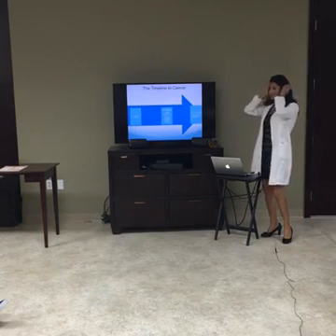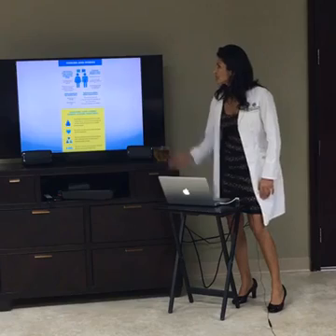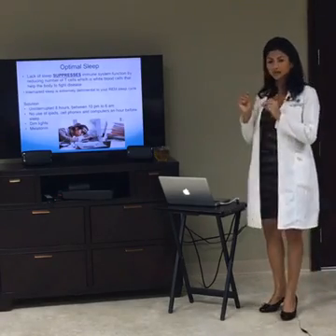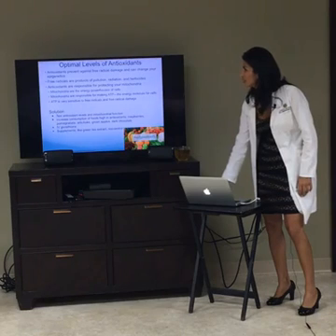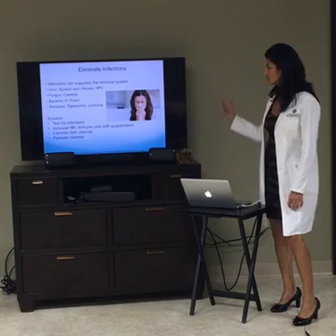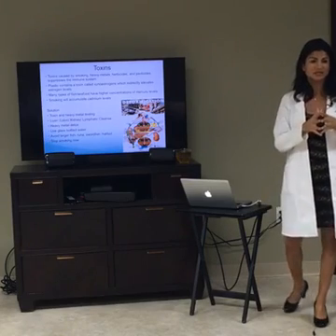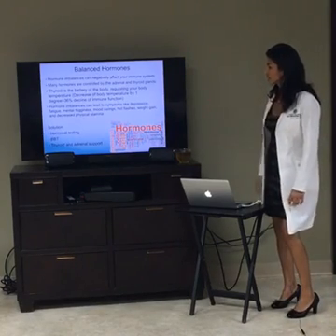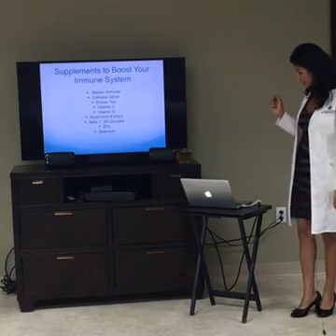Dr Bita - How to Boost Your Immune System and Lower The Risk of Cancer